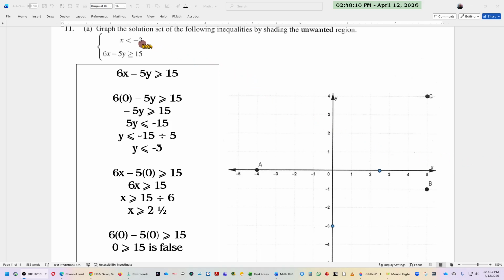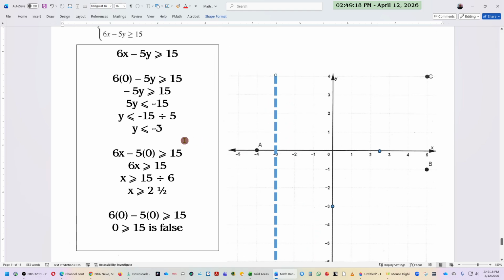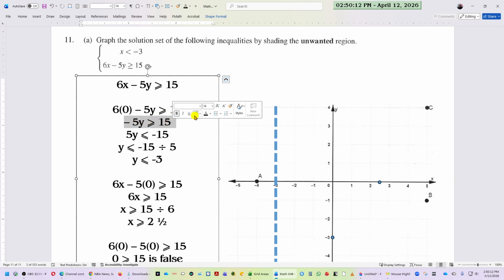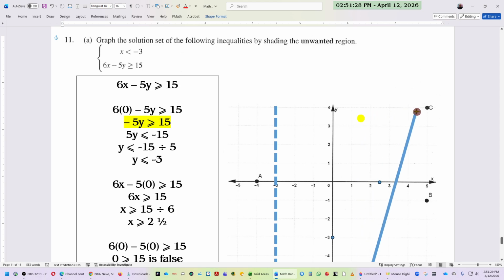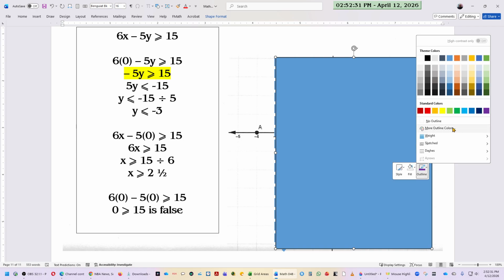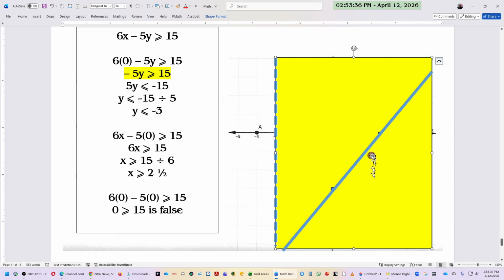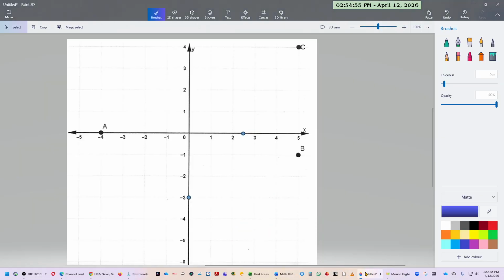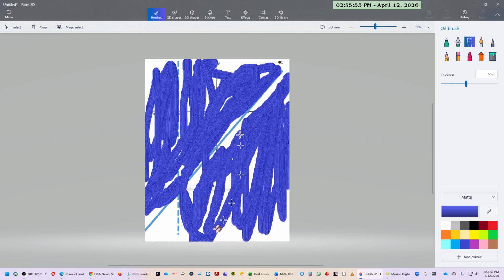11 Graphing Inequalities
Objective: Graphing and Shading Inequalities in the Cartesian Coordinate Plane